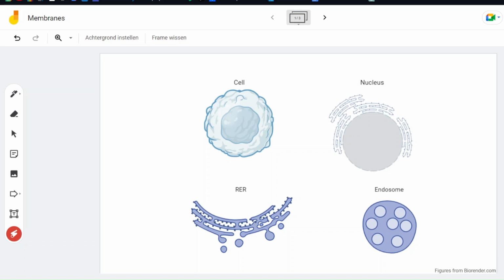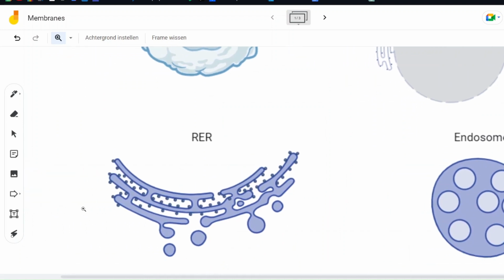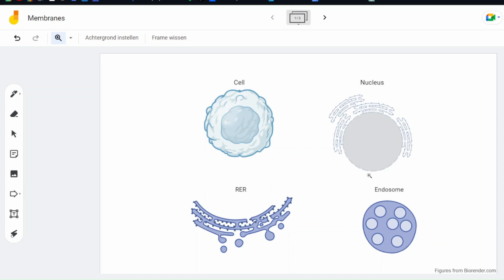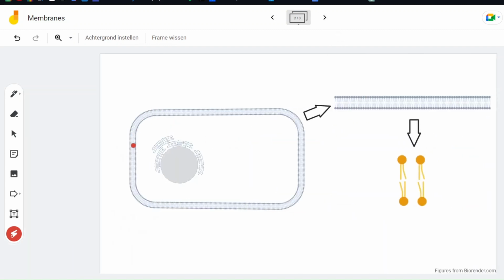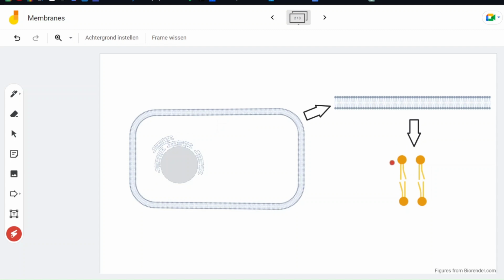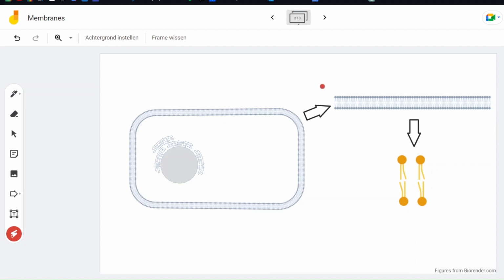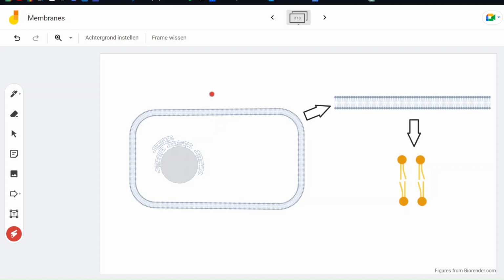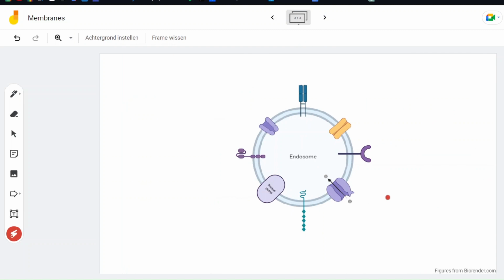Membranes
Hope you enjoyed this video and that it cleared things up!
If you want an explanation of something you don't understand, in all categories of biologie (neurology, immunity, anatomy, etc.), feel free to visit my Fiverr profile for a private tutoring session!